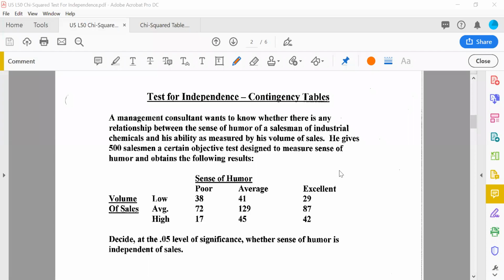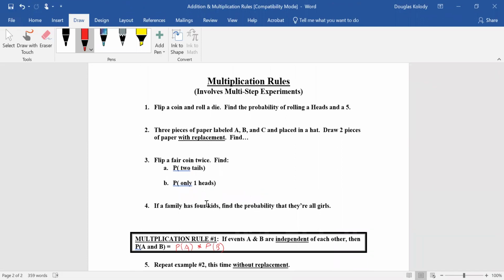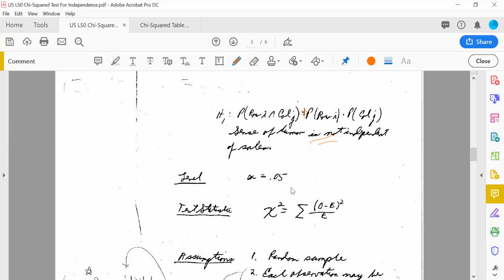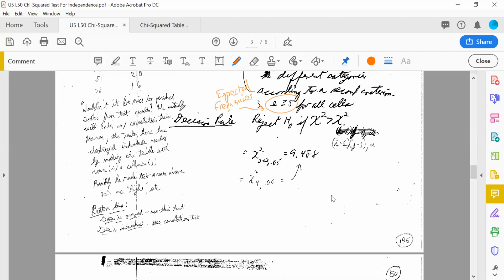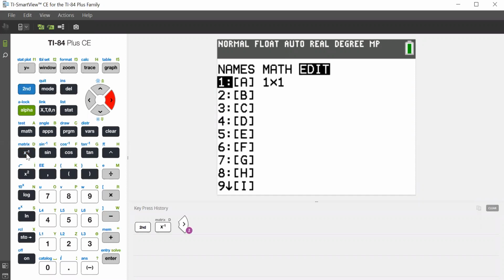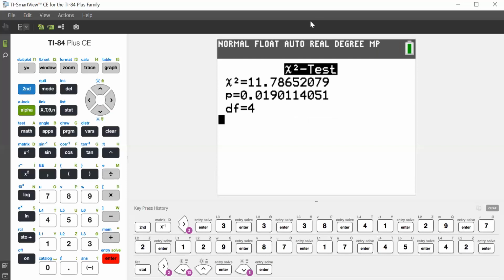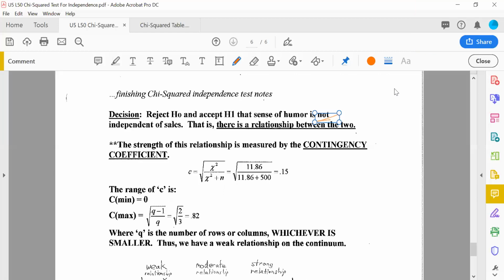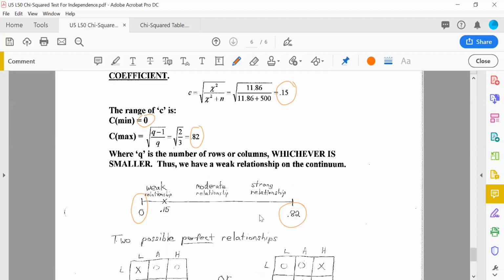U5 L50 Chi Squared Test For Independence